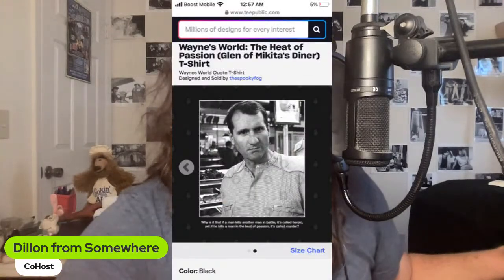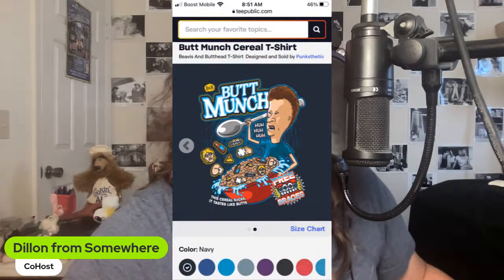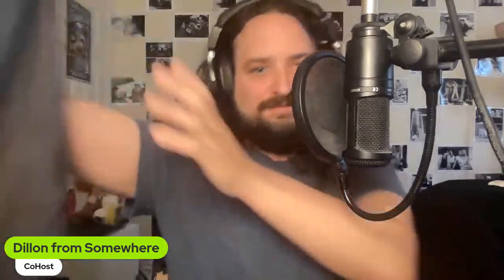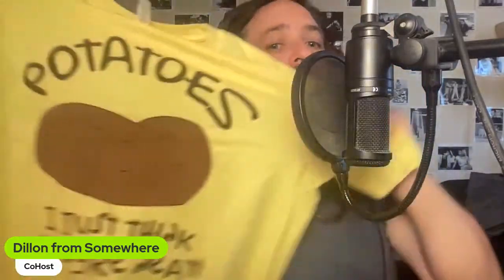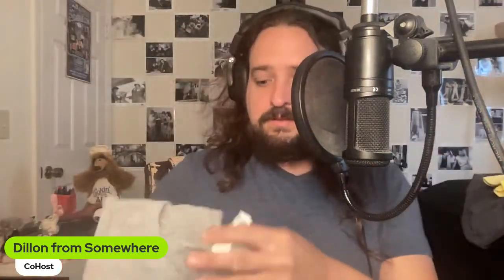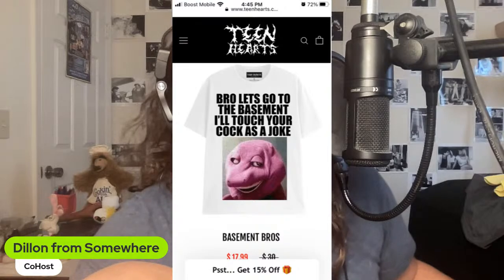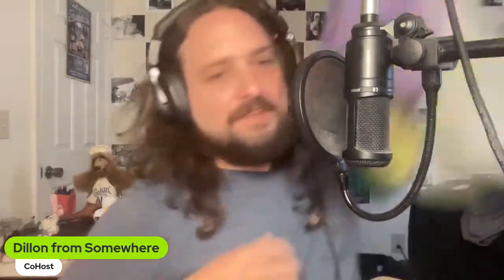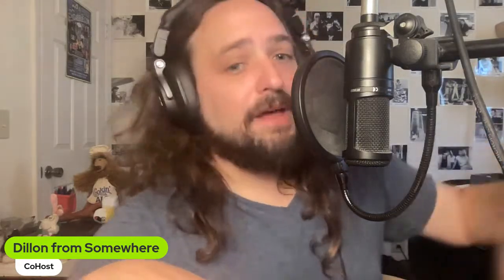Teepublic T Shirts Unboxing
I love this site. This artists first T shirt pressing company has a substantial amount of designs submitted by independent artists. This unboxing is from my first Teepublic order of six shirts. Initially I had over a dozen shirts in my cart but I'm on a budget. Tragically I had to trim that order down to six